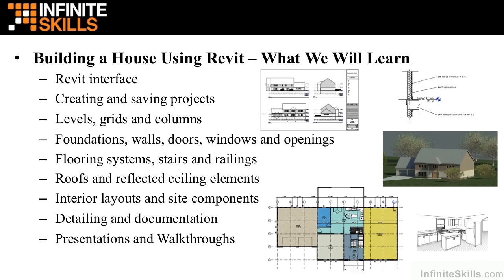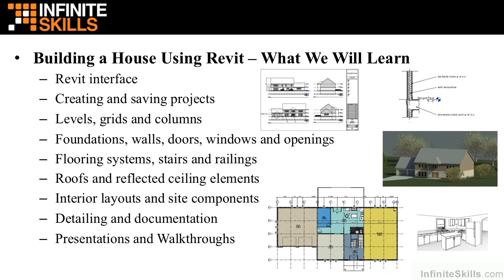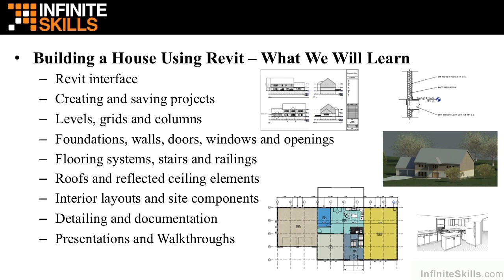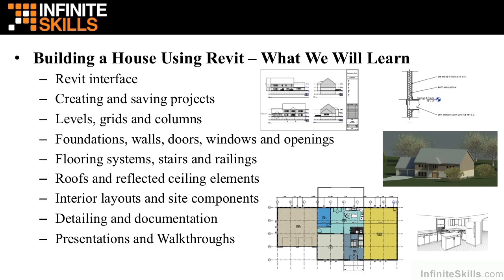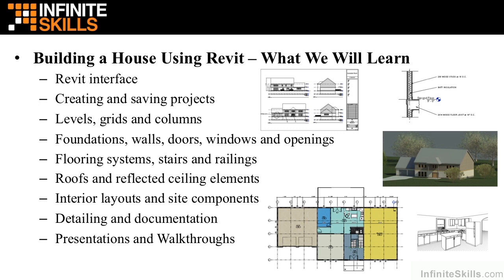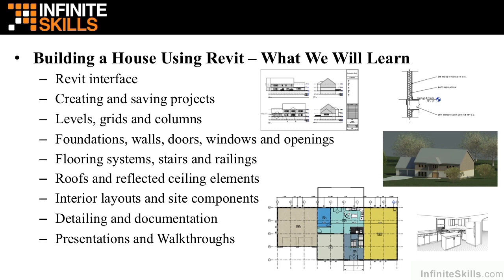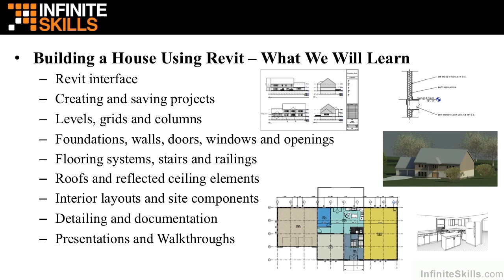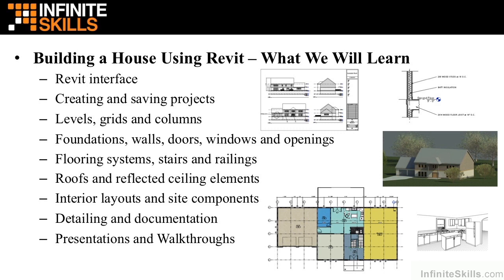Revit Architecture - Building A House Tutorial | What You Will Learn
Want all of our free Revit training videos? Visit our Learning Library, which features all of our training courses and tutorials

More details on this Revit Architecture - Building A House training can be seen This clip is one example from the complete course. For more free Revit tutorials please visit our main website. YouTube